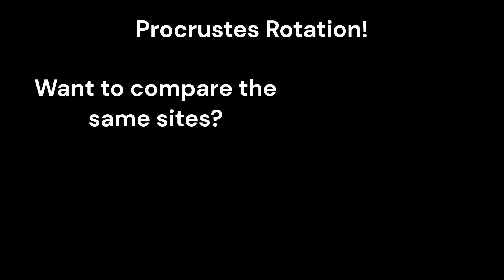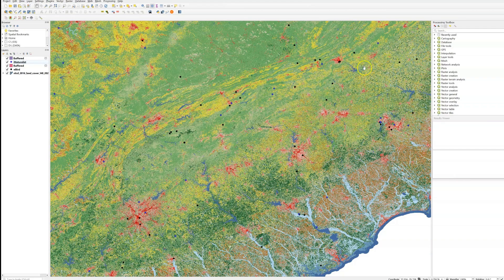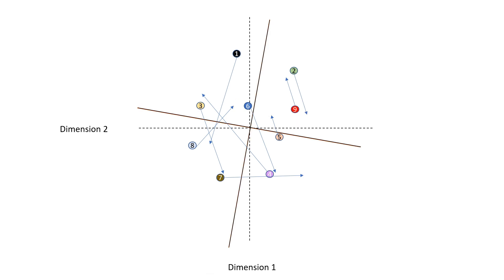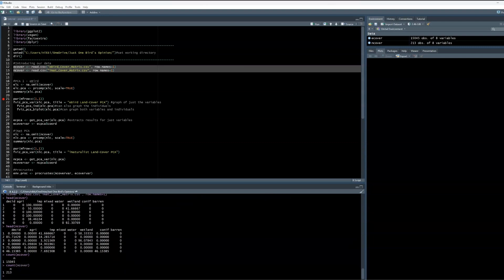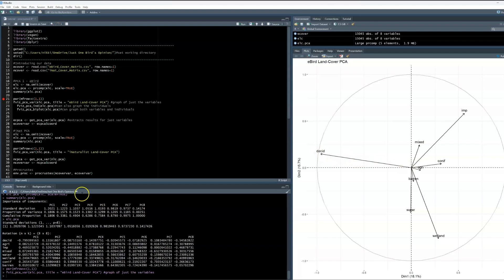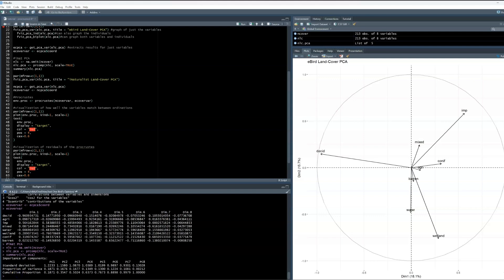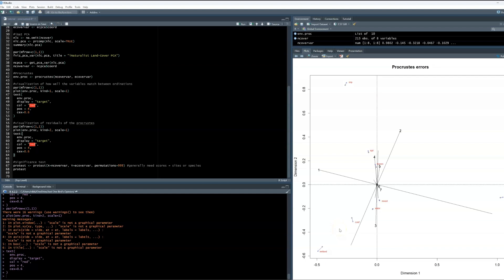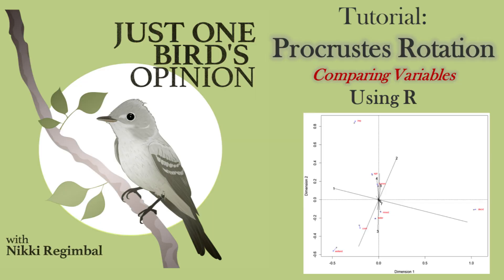Procrustes Rotation in R (Comparing Species/Variables)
You want to do a concordance analysis but aren't sure if it's possible if your sites don't align? I am happy to tell you that it very much is possible! If this sounds like your dilemma, follow along with this tutorial to do a Procrustes Analysis that compares variables rather than sites!